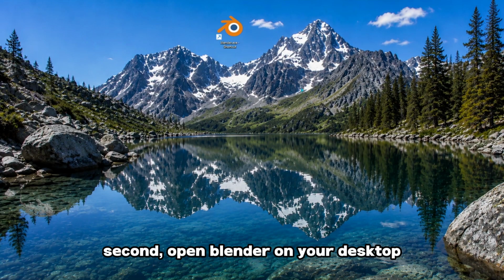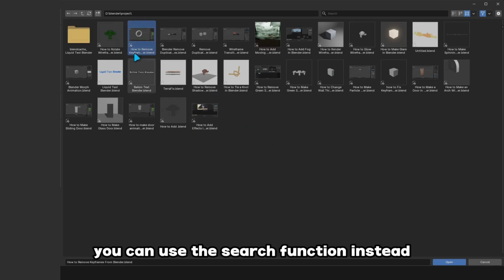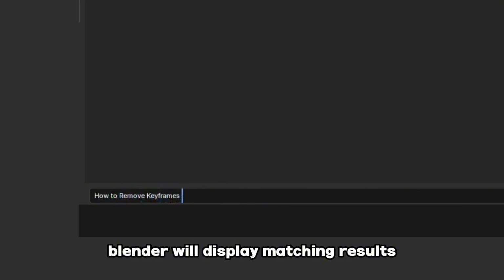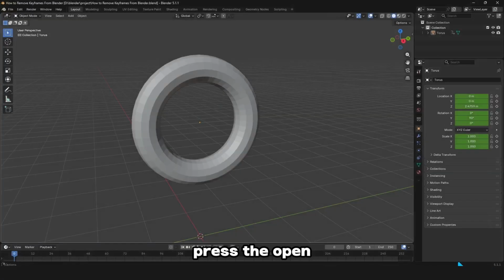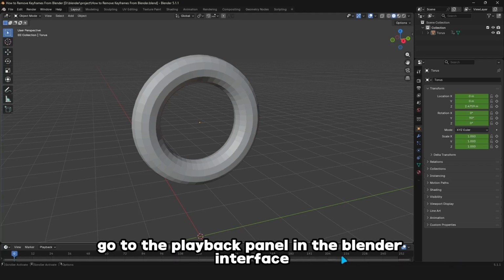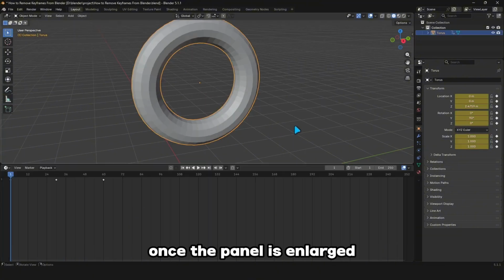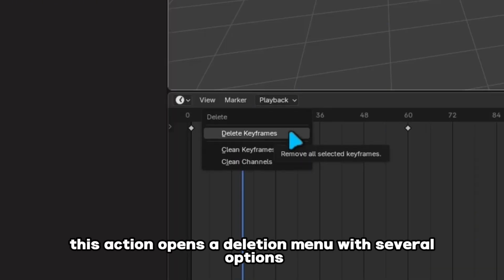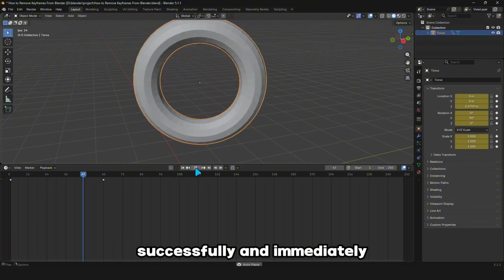How To Remove Keyframes From Blender (𝟮𝟬𝟮𝟲) | 100% WORKS | NO Yapping, To The Point! | FAST & EASY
(2026) Learn How To Remove Keyframes From Blender in this video (NO YAPPING + 100% WORKS!) | EASY FULL GUIDE, Everything You Need To Know! | Remove Keyframes From Blender